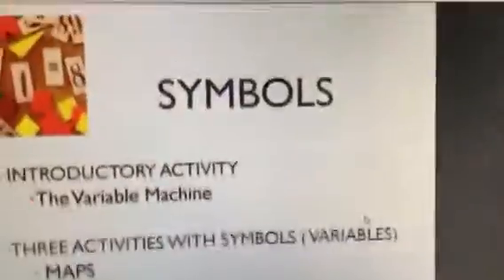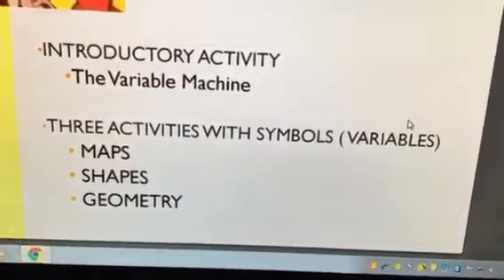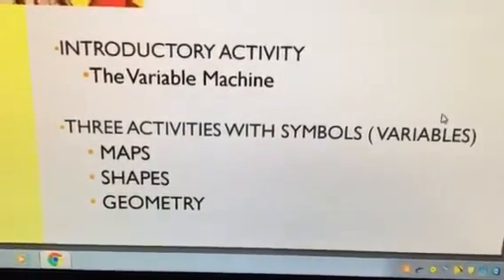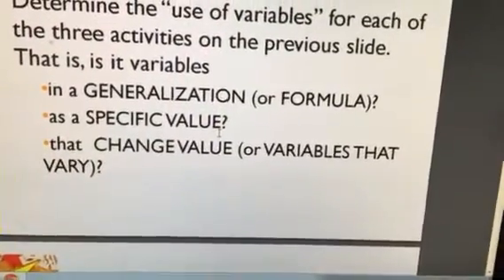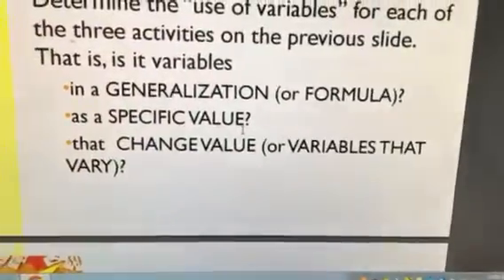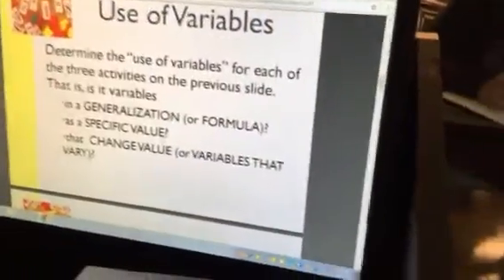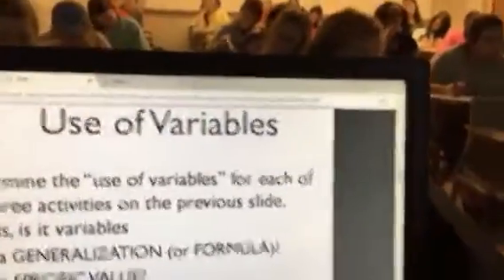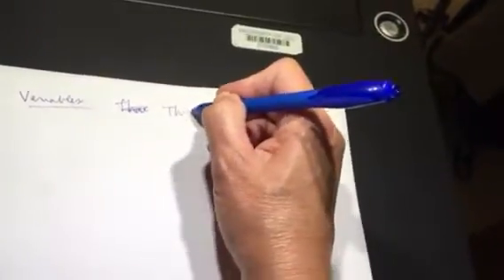Math 2203, November 7, 10 of 13